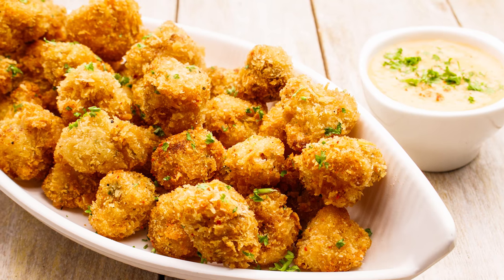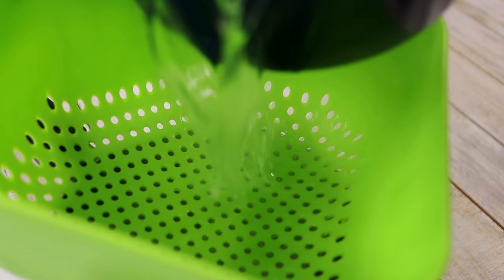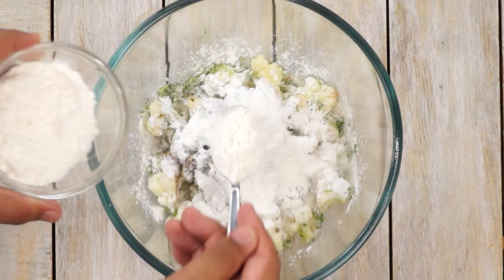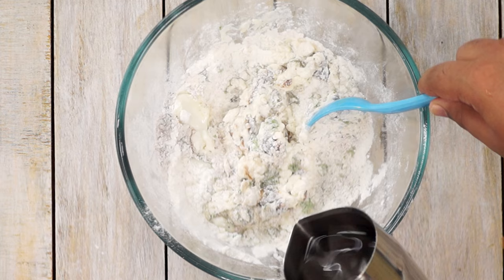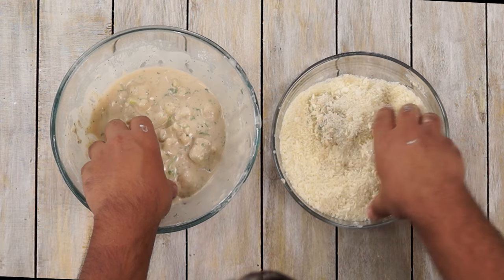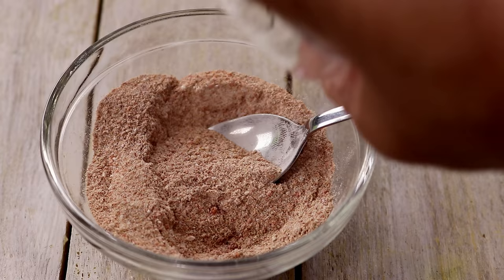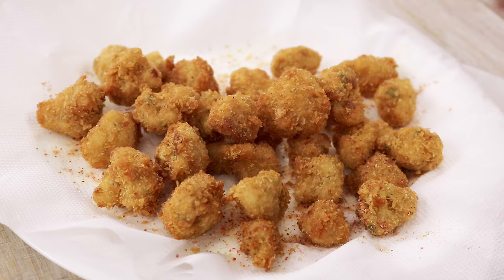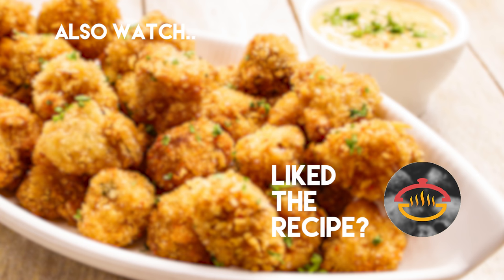Gobi Popcorn Recipe - New Party Snack Crunchy & Juicy Cauliflower Bites - CookingShooking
In this video, we will make Crunchy & Juicy Gobi Popcorn Recipe, this is a restaurant style finger food similar to popcorn chicken, for vegetarians.

More snacks recipes in indian style -

Garlic Powder
Onion Powder

Ingredients:
Water - 3 cups
Boiled Cauliflower - 1 cup
Chopped Parsley / Coriander / Oregano - 1 tbsp / 1 tsp

Panko Bread Crumbs - 1 cup